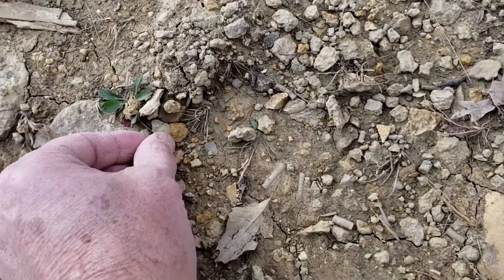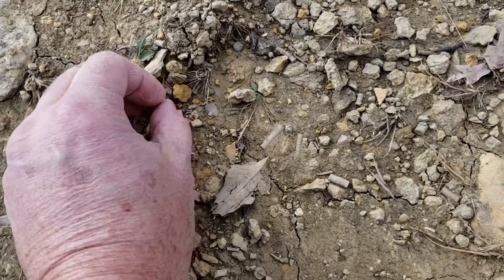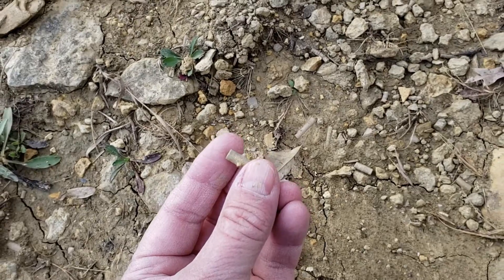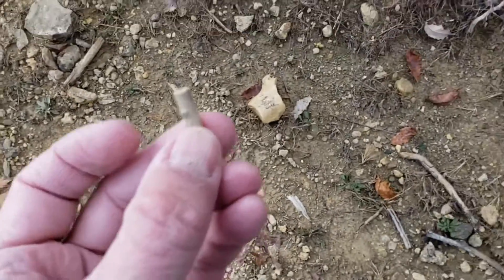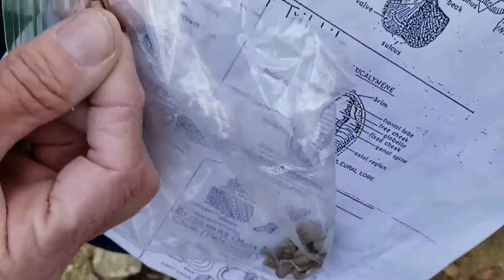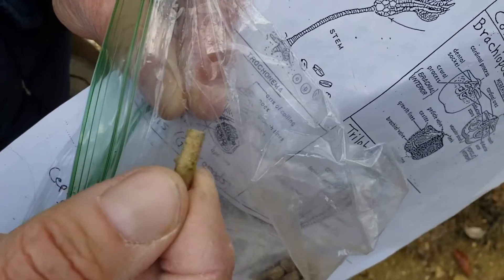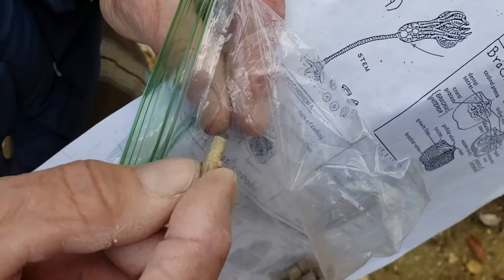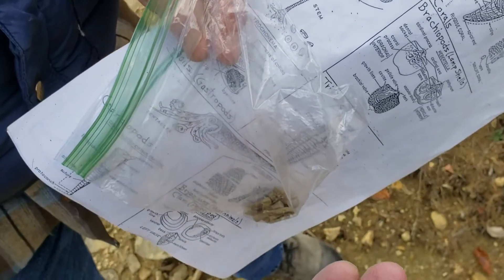Crinoid fossil cirri as described by Ettensohn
Dr. Frank Ettensohn hosted a geology field trip expedition near Berea, Kentucky at the Kentucky Academy of Science meeting in 2019.  This is some of the fossil loot obtained by me.